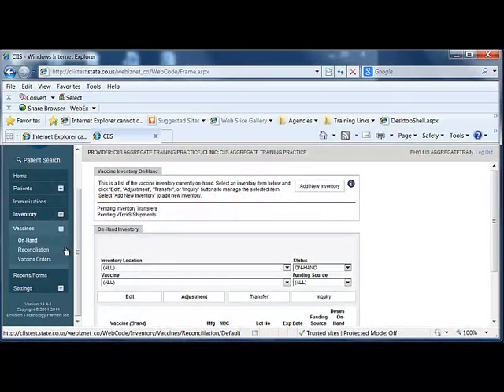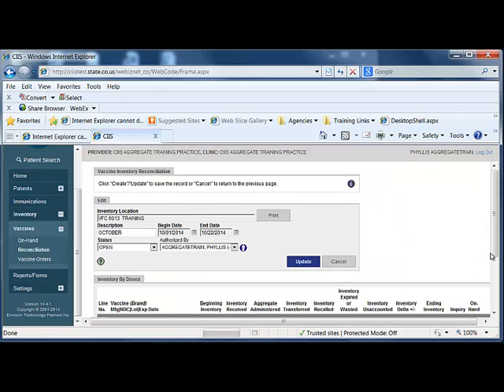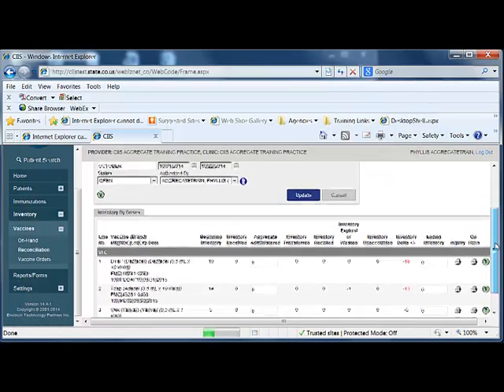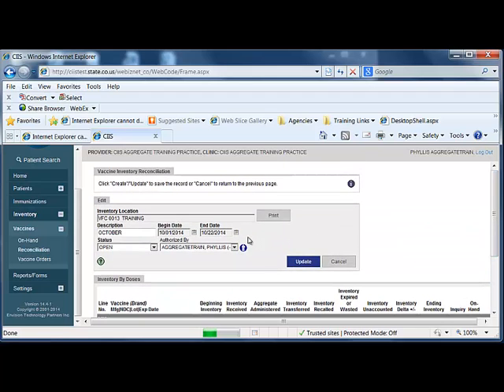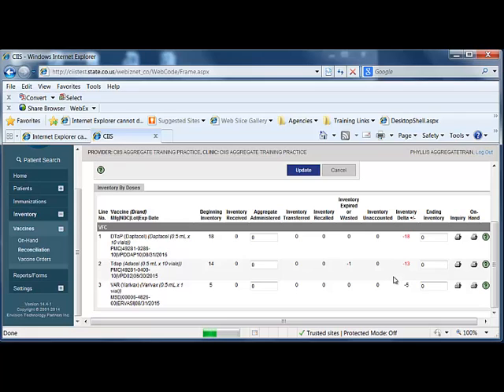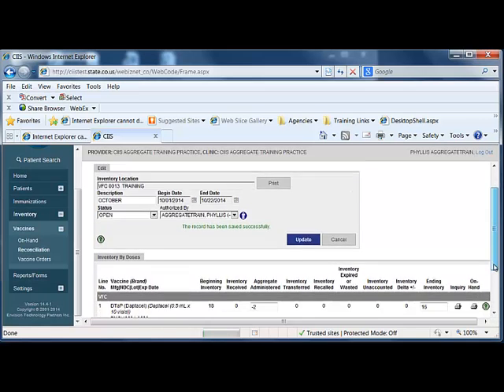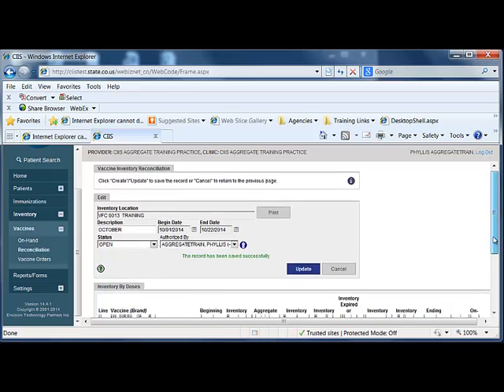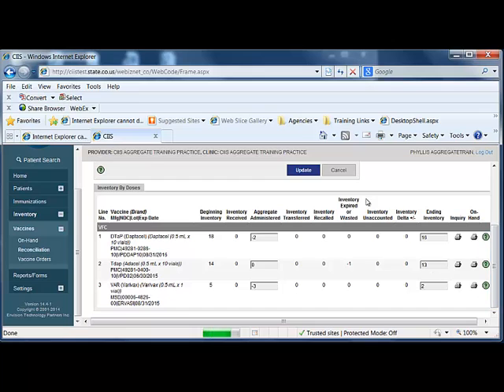CIIS: Close Reconciliation for Aggregate Inventory Users